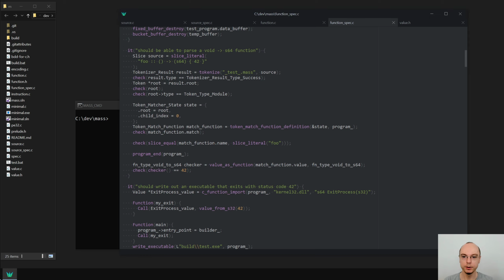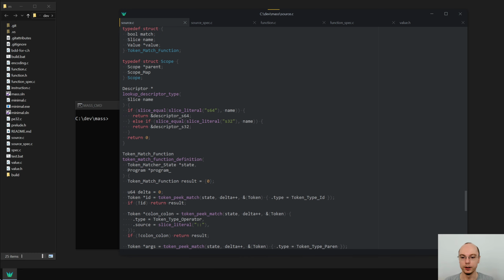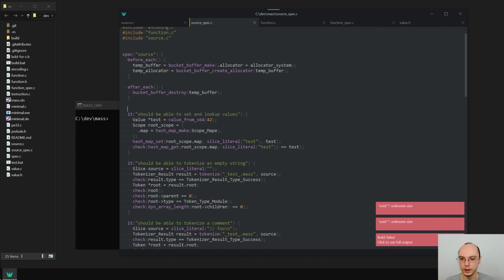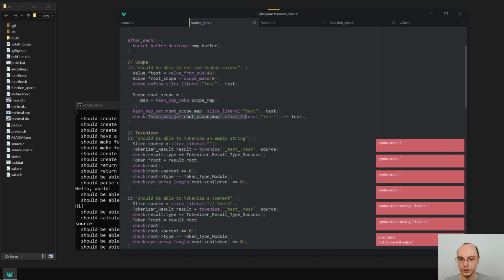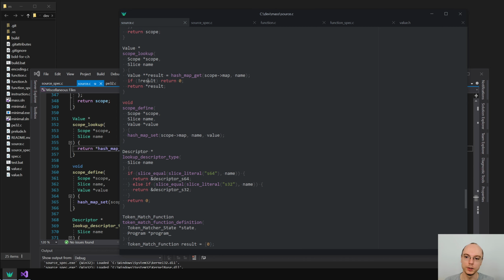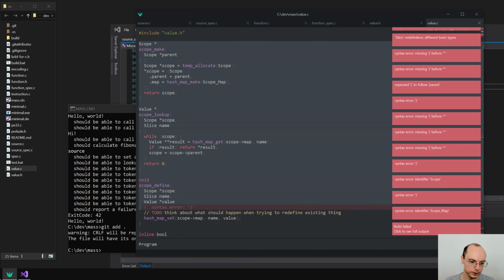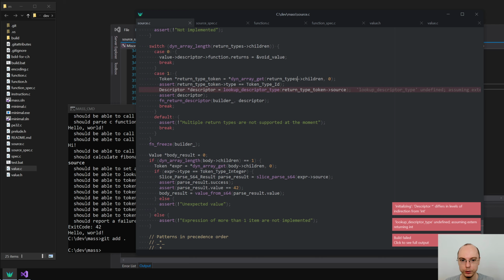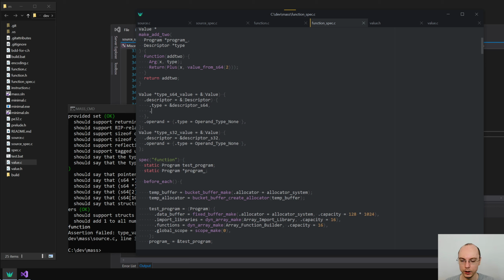Adding Scopes for Type Lookup - Compiler Programming Ep73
Probably no real world can de implemented without some concept of scopes, so lets add them.